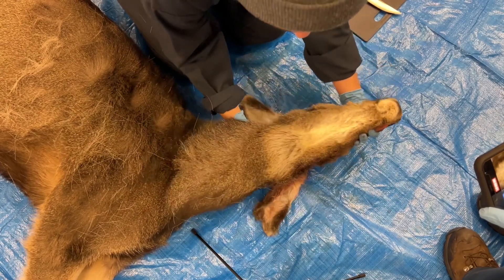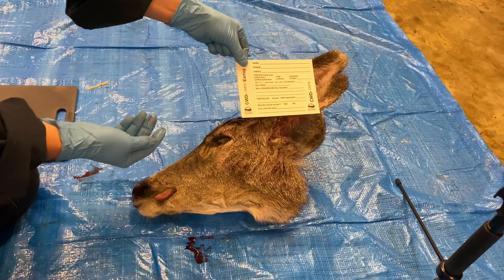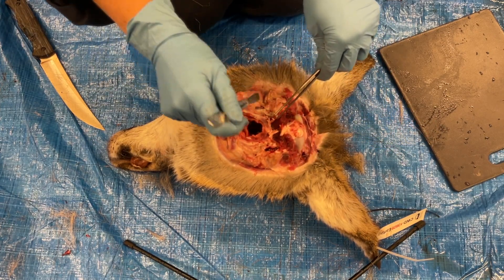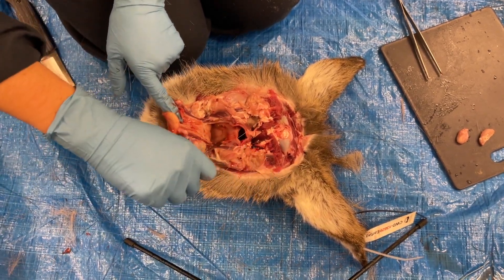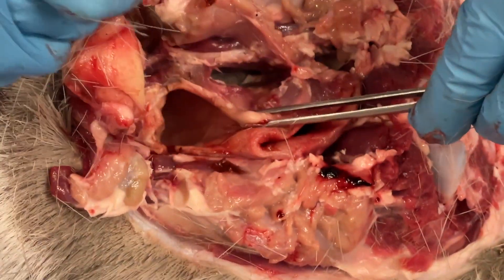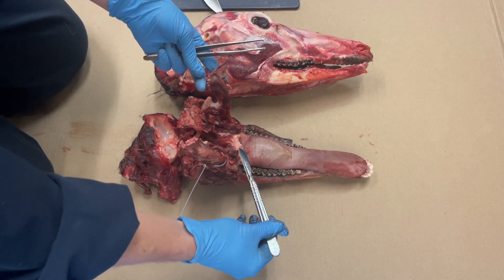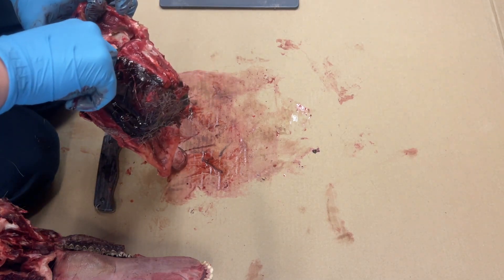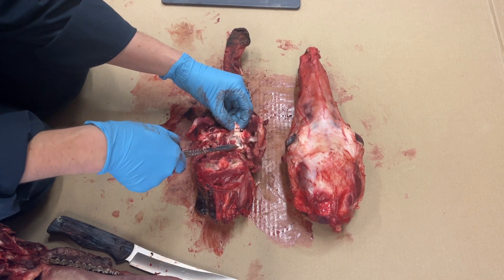How to Remove Lymph nodes and Tonsils for Chronic Wasting Disease Testing in British Columbia (Deer)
This video describes how to remove lymph nodes and tonsils in deer for chronic wasting disease testing in British Columbia. The video starts by demonstrating how to remove the head of the animal. It then shows where the tissues of interest are located and how to remove them. The final portion of the video demonstrates how to remove the lower jaw for submission if a European mount is desired.

If you have any questions, please visit the Government of BC's webpage on chronic wasting disease.